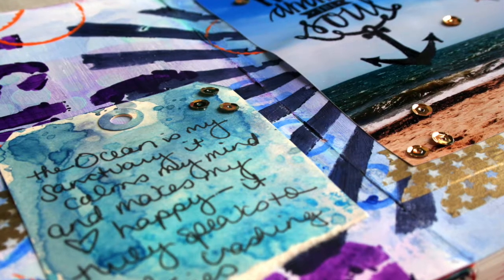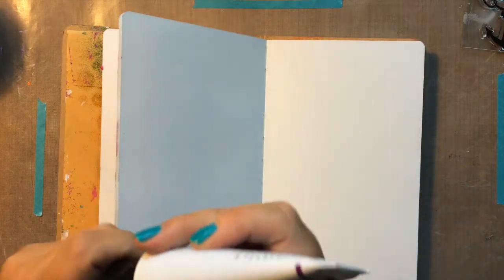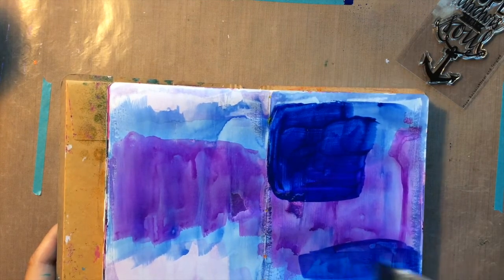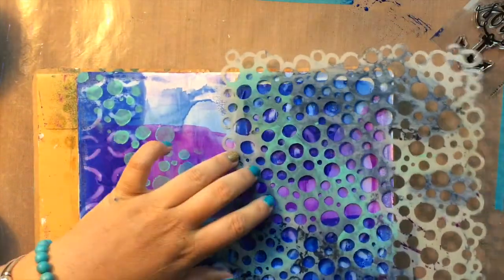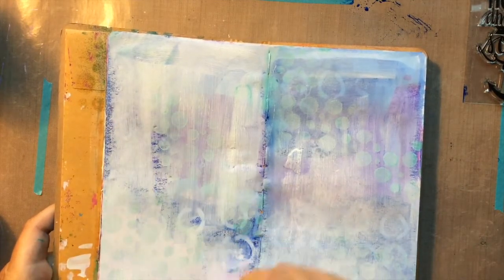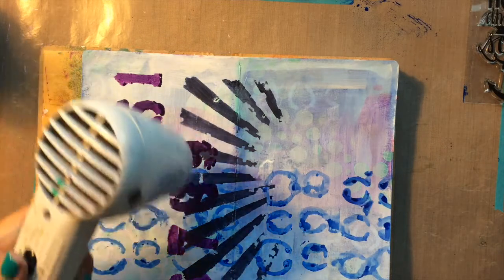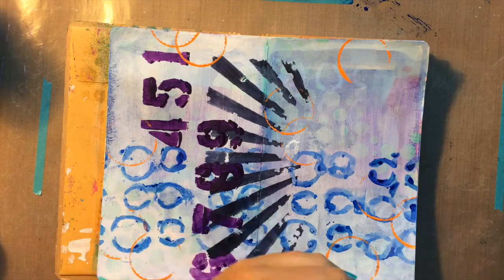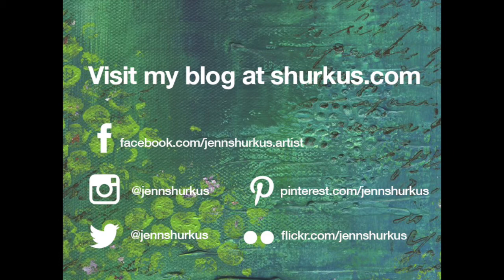Neat & Tangled Guest Designer: Hope Anchors the Soul Art Journal Page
I am so excited to be guest designer over on the Neat and Tangled blog this month.
Today I have for you a video about my art journal process using my favorite stamp from Neat and Tangled, Hope Anchors. This brings together all kinds of my loves: mixed media, ocean, stamping

(all the supplies are listed below)

• *Ranger Inkssentials Non Stick CRAFT SHEET Reusable 15 X 18 Stamp Paint Ink
• *PRE-ORDER Dina Wakley Ranger LAPIS Media Heavy Body Acrylic Paints MDP41085
• *PRE-ORDER Dina Wakley Ranger NIGHT Media Heavy Body Acrylic Paints MDP41122
• *PRE-ORDER Dina Wakley Ranger BLACKBERRY VIOLET Media Heavy Body Acrylic Paints MDP41078
• *PRE-ORDER Dina Wakley Ranger TURQUOISE Media Heavy Body Acrylic Paints MDP41160
• *PRE-ORDER Dina Wakley Ranger TANGERINE Media Heavy Body Acrylic Paints MDP41153
• *PRE-ORDER Dina Wakley Ranger WHITE GESSO 2 OZ. TUBE Media MDM41672
• *PRE-ORDER Dina Wakley Ranger STIFF BRISTLE BRUSHES 4 PACK Media MDA41627
• *PRE-ORDER Dina Wakley Ranger STIFF BRISTLE BRUSH 1" FLAT Media MDA41641
• The Crafter's Workshop - 6 x 6 Doodling Template - Mini Dash Circle Dash

——— LINKS ———